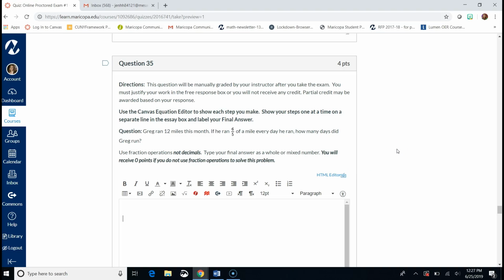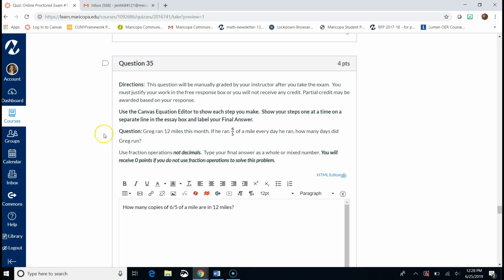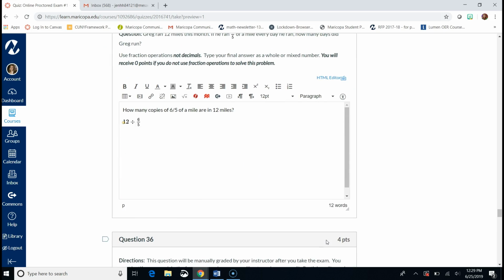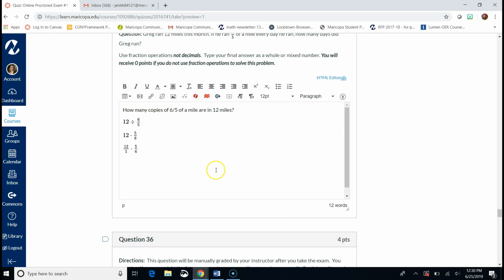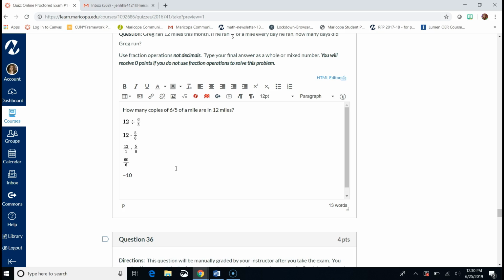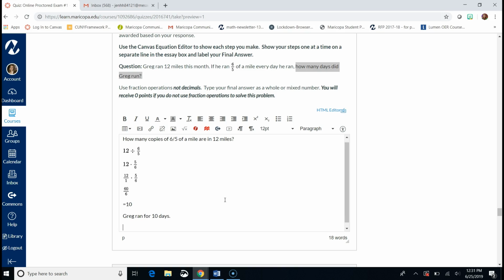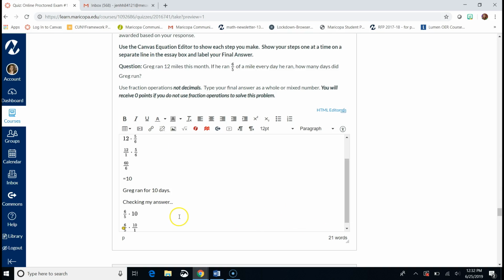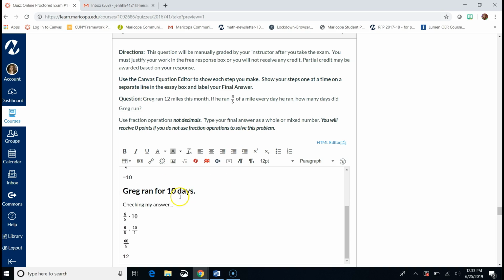Using the Canvas Equation Editor (entering work in a vertical format)